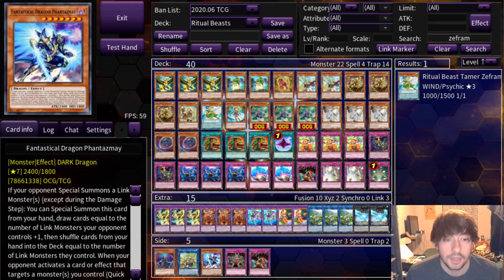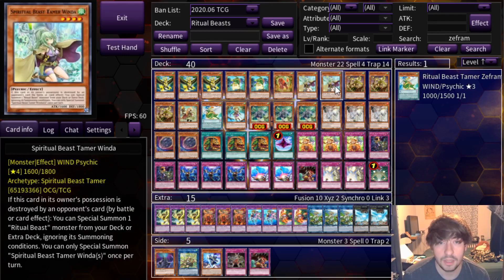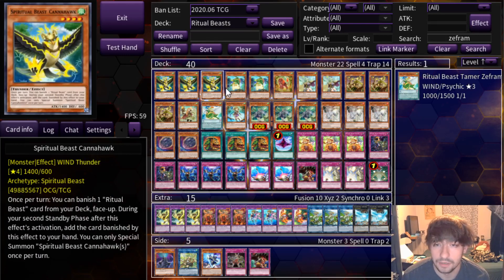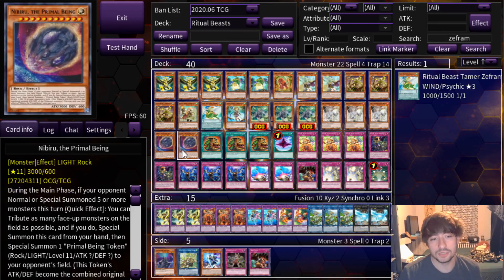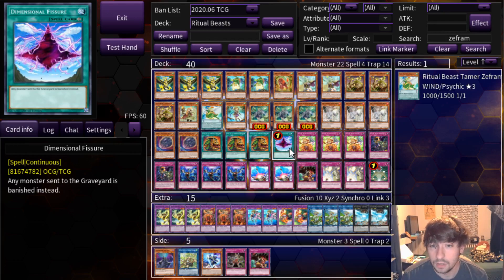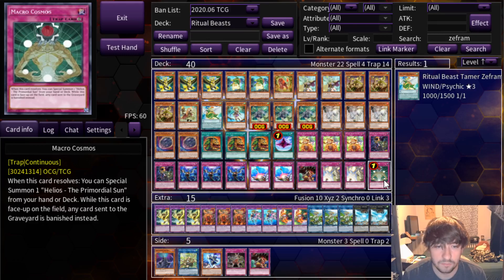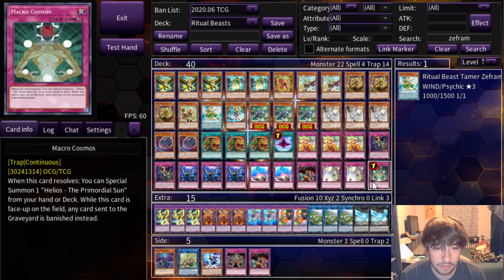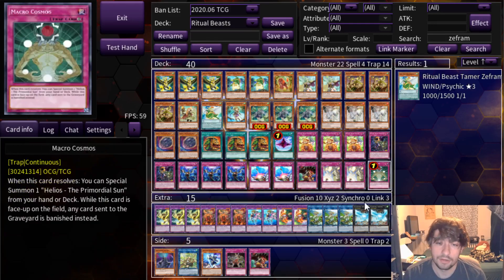YU-GI-OH! RITUAL BEAST DECK PROFILE OF THE FUTURE!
Ulti-cannahawk to 3...new deck list for me;P